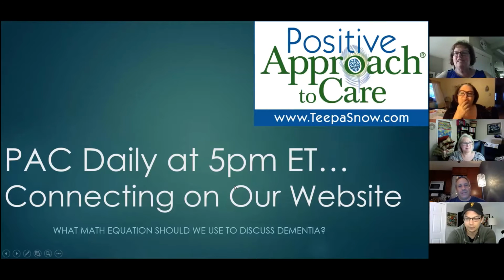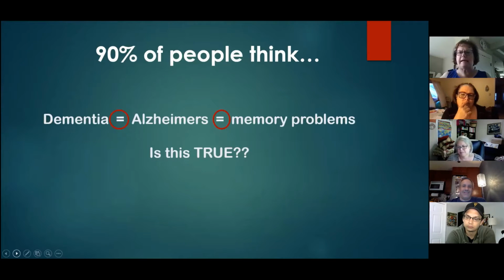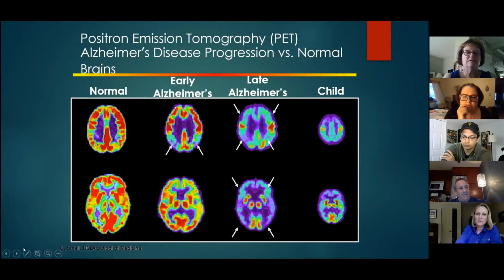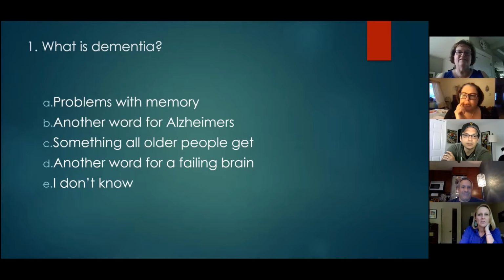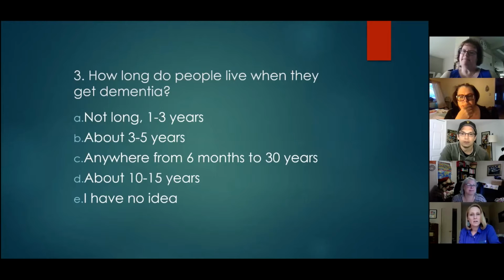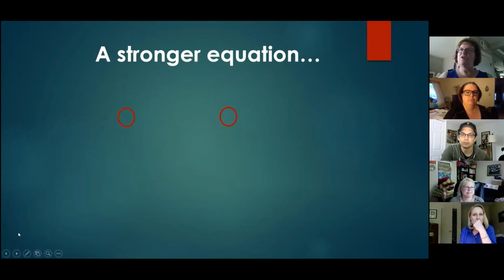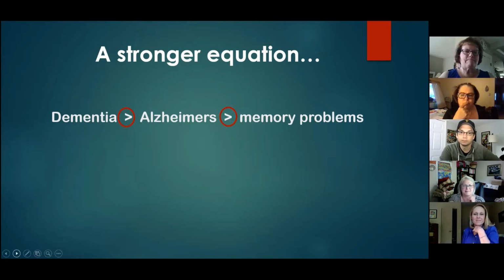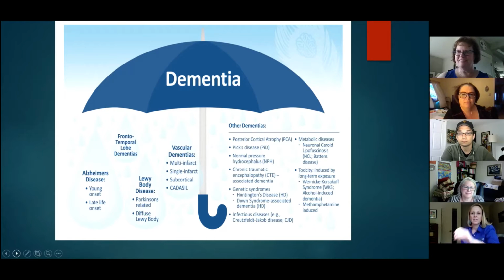PAC Live @ 5 - Math Equations and Dementia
Shelly takes the team through a little logic exercise. Which math equation would you use to explain dementia?